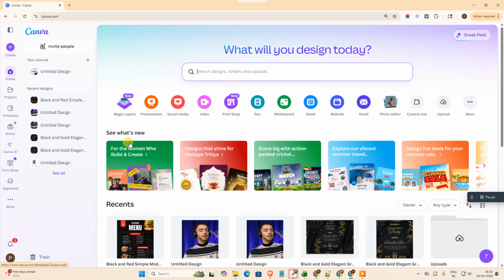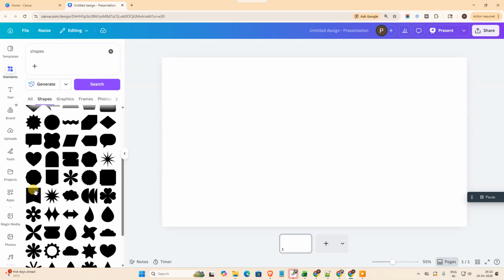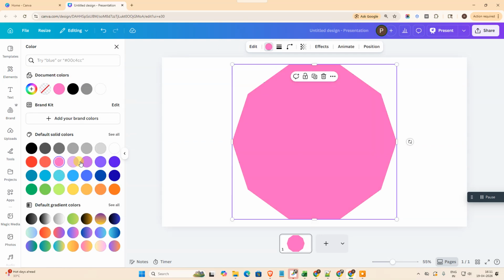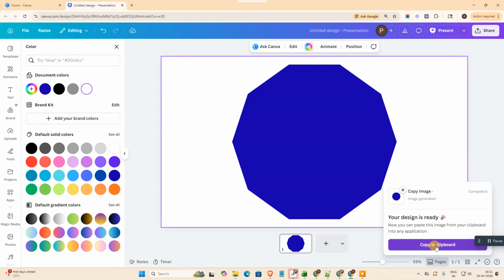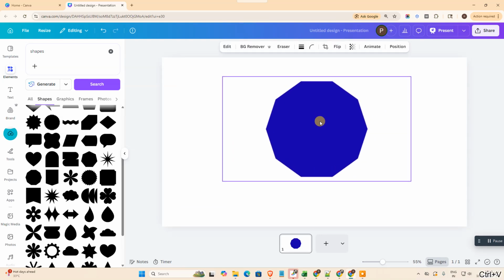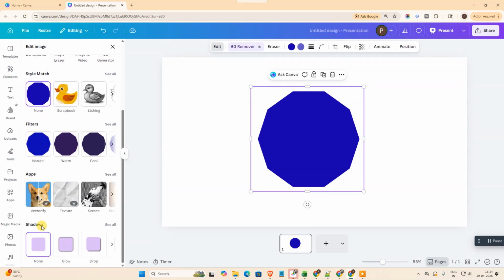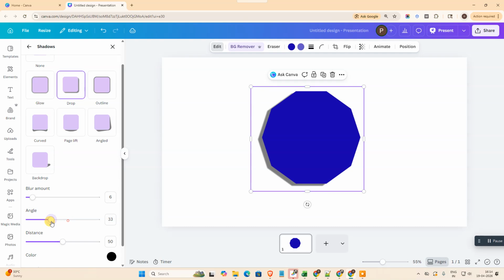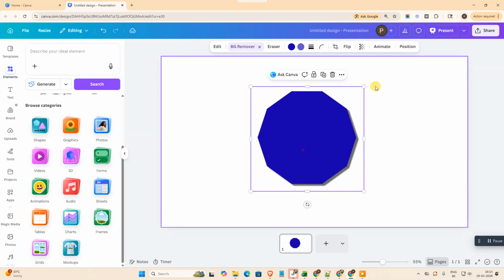How To Add A Shadow Behind A Shape In Canva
Learn how to add a drop shadow behind a shape in Canva with this easy step-by-step tutorial. Use the shadow effect to create depth and enhance your design.